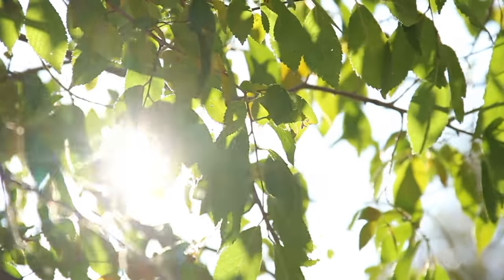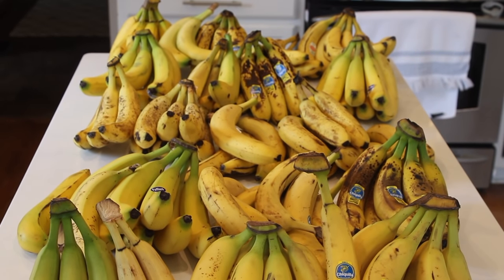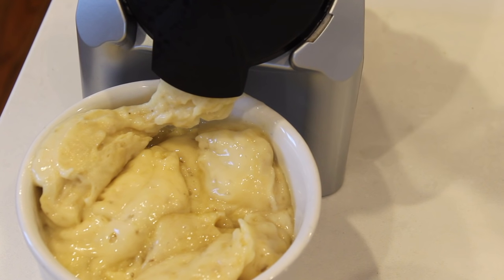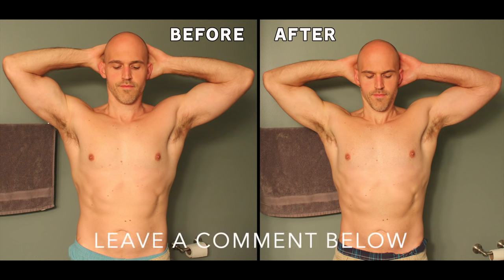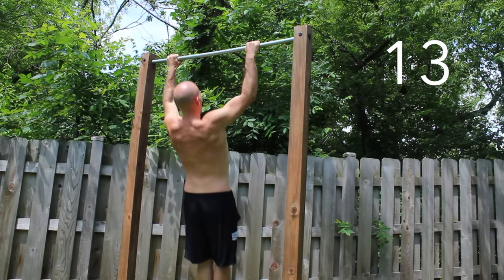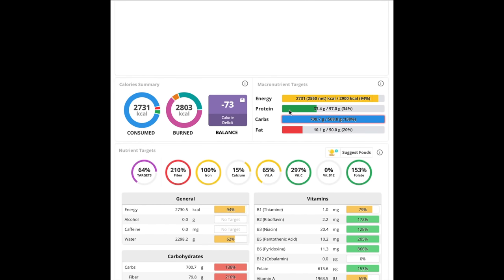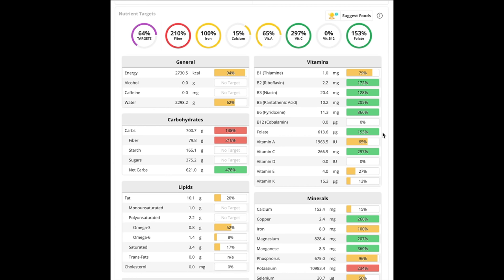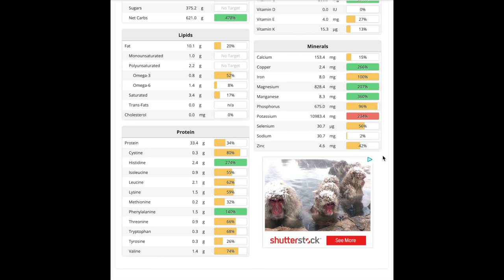I Ate Only Bananas For A Week. Here's What Happened.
Yonanas Frozen Dessert Maker

Ever heard of the Banana Island Diet?  If not, I'm not surprised.  It was a fad diet that gained popularity a while back when the raw vegan diet was huge on YouTube.  People would "ease" into a fruitarian diet by eating only bananas for an extended time.

Each year at the beginning of summer I like to do a raw cleanse where I only eat raw fruits, vegetables, nuts and seeds for one week.  But this time?  Now that I have a YouTube audience of over 50k subscribers (thanks, guys! :)) I decided to give the banana diet a shot and document it so you can see what happens.

Trust me, I knew going into this that it was a bad idea.

In the video, I show how I managed to eat only bananas for a week (25 - 30 bananas per day!), then explain the before and after results and all the nutritional benefits and disadvantages of eating only bananas.  Overall, I don't recommend it ;)

I know this isn't my typical style of video, but I figured it might be good to take a break from the usual fitness tutorials and whatnot to keep things interesting.  Honestly, this whole banana diet thing was pretty much an inside joke among friends and family.  I was planning on making my cleanse a week off from everything and not even shooting a video, but I figured why not change things up a bit and post this.

-Ryan